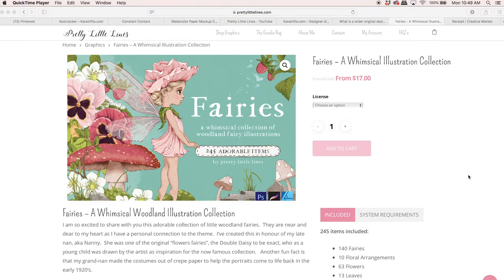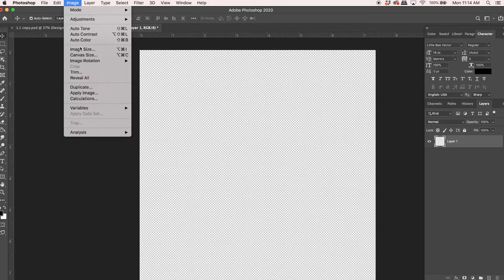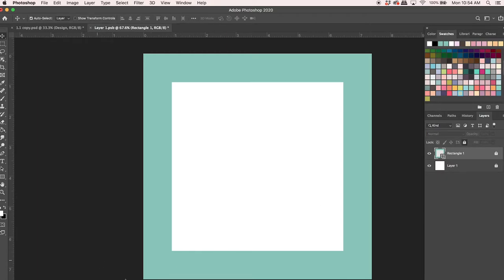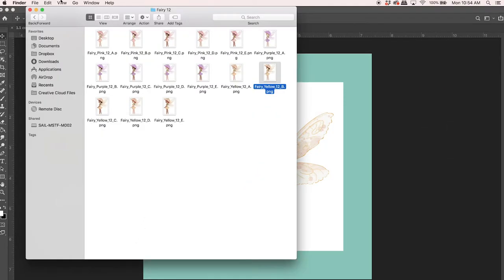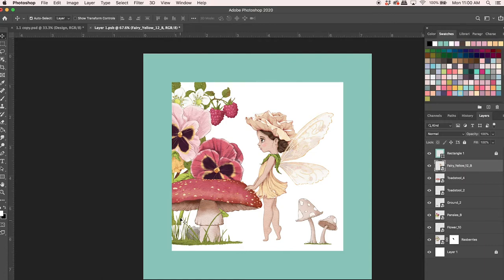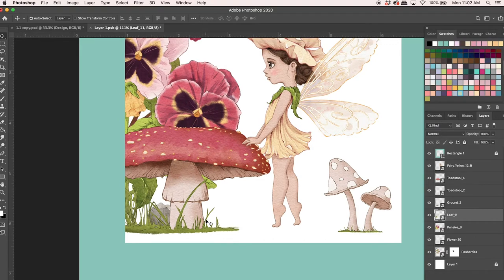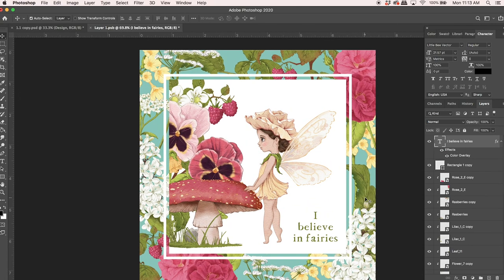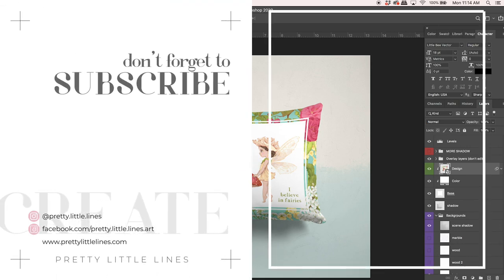How to use clipart to create physical products - pillow edition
Hey Guys, let's create with clipart!
In this tutorial I'll walk you through step-by-step how to design a custom creation for a pillow design using cute fairy clipart in Photoshop.   This is just an example to get your ideas going.

🎁FREE Goodie Bag - Full of Sweet Design Treats!

🙅🏼‍♀️COPYRIGHT
You are not allowed to use direct copies of my artwork for commercial purposes ( eg. selling prints). You should create your own original artworks if you intend to sell or distribute for profit.